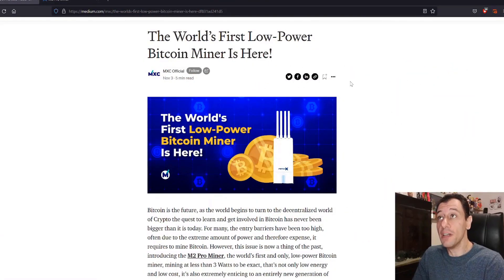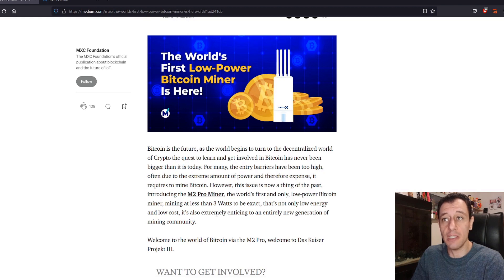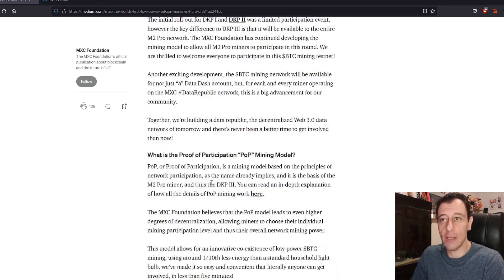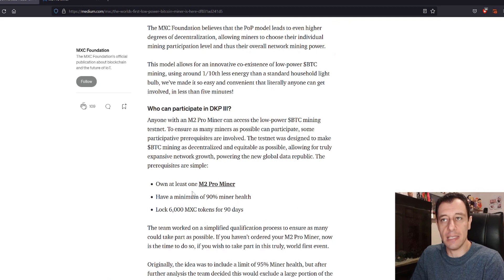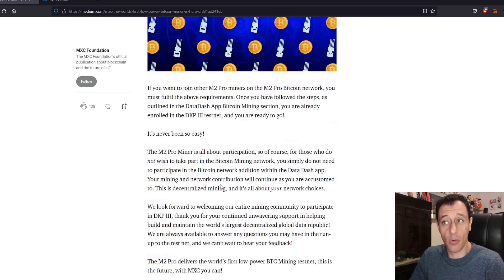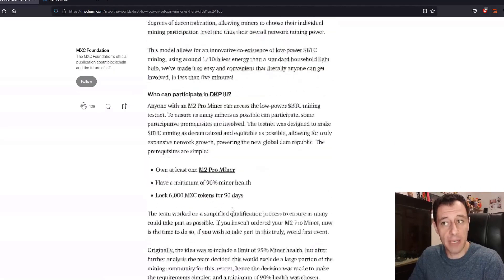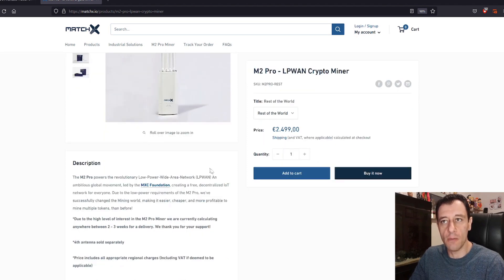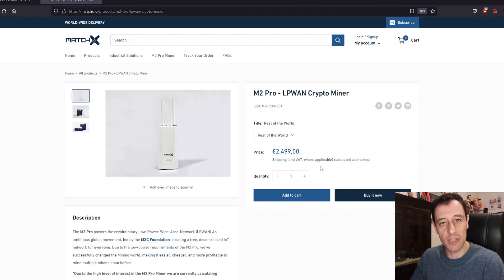Mining Bitcoin with MatchX M2 Pro | Low Powered Miner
The MatchX M2 Pro Miner is an awesome low powered multi-token miner that can mine MXC and DHX. But now, it will also be able to mine Bitcoin at the same low power!

Today on That Techo Guy I will be showing you what you need to get started mining Bitcoin with this awesome low powered miner.

Check out more videos on my channel and if you have not yet subscribed please do so, smash the like and hit the notification bell to be notified when new videos come out on my channel!

Thank you so much for your support and for watching!